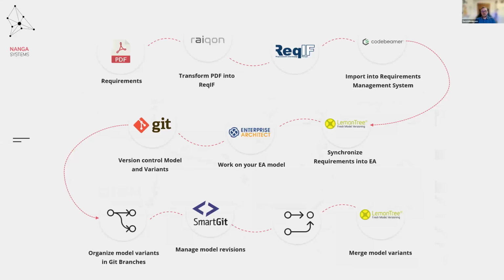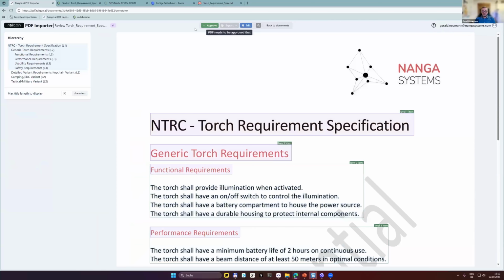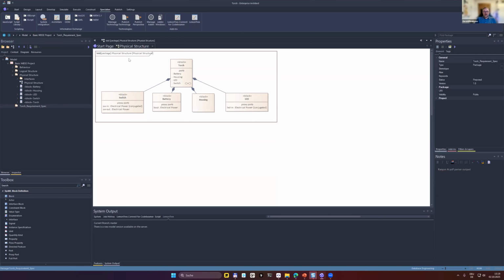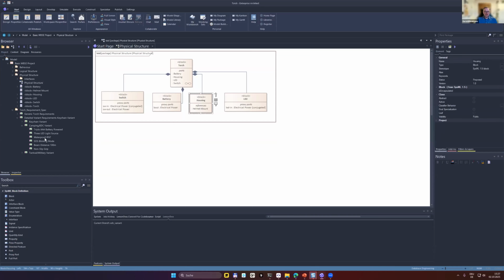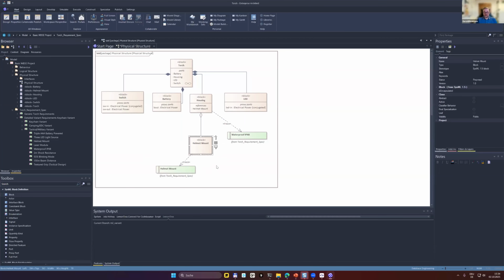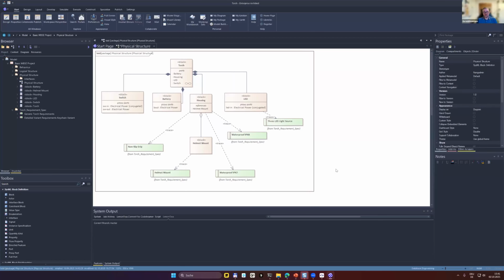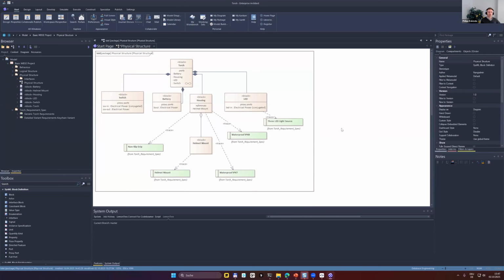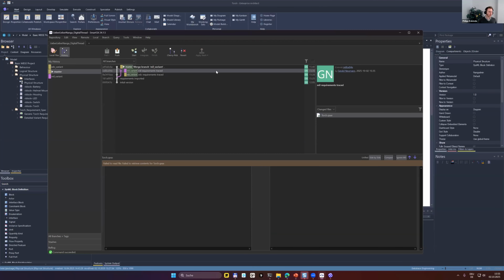Webinar: The Digital Red Thread - From PDF Requirements to Version Controlled Models in EA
Requirements often begin as static PDFs—but in modern model-based systems engineering (MBSE), that’s no longer enough. To stay agile, teams need living, version-controlled models that create a true digital thread across the development lifecycle.
In this webinar from LieberLieber and NANGA SYSTEMS, we’ll show you how to move from PDF requirements to structured models in Enterprise Architect—step by step.

🔍 You’ll learn how to:
✅ Automatically extract and process PDF requirements with AI-supported data quality
✅ Build seamless traceability from requirement to model, across tools and teams
✅ Apply version & variant management with Enterprise Architect, LemonTree, and SmartGit for flexibility in dynamic projects